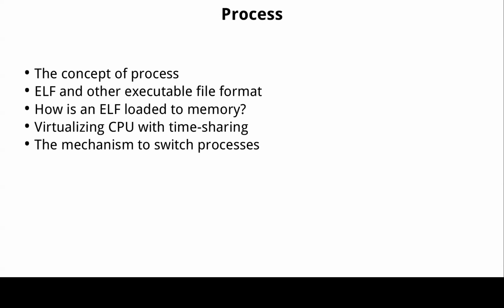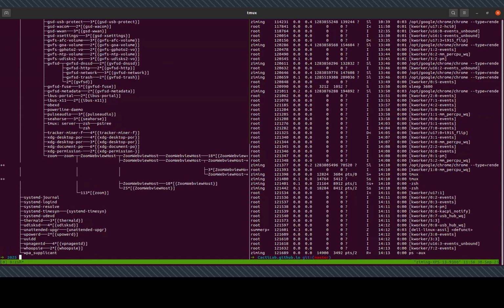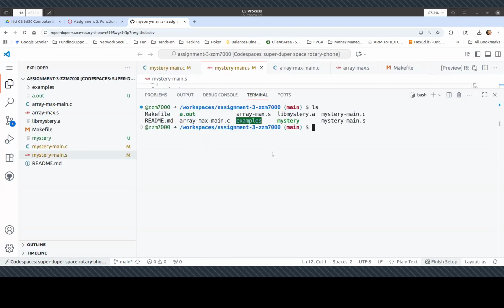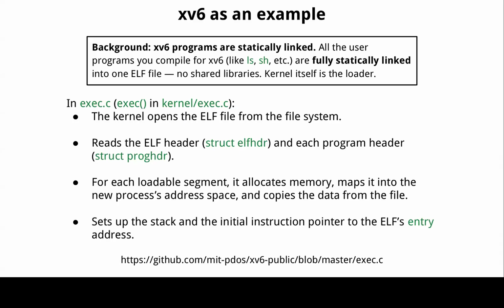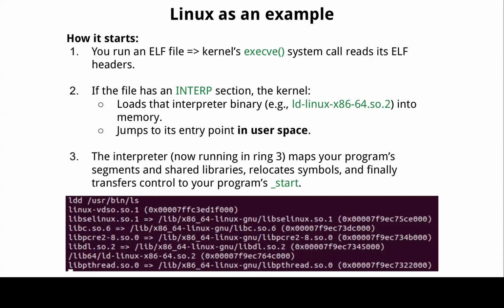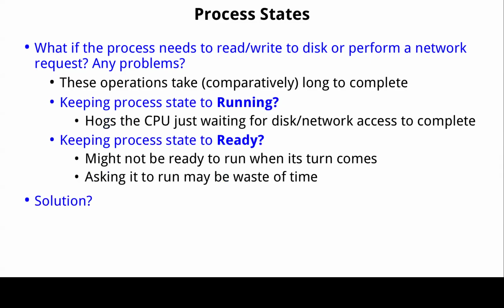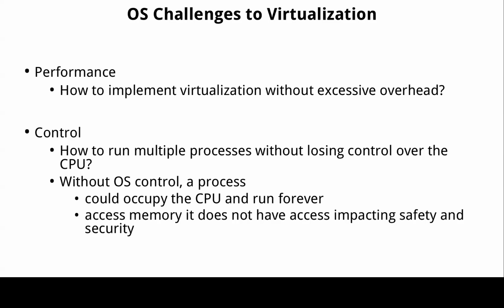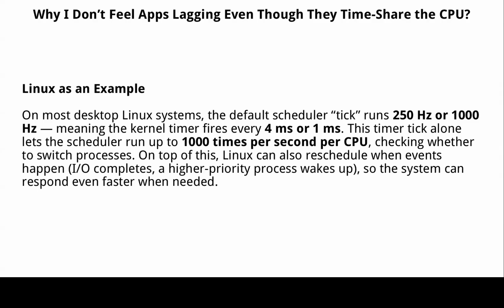Northeastern CS 3650 Fall 2025 [Week 5 Lecture 1]